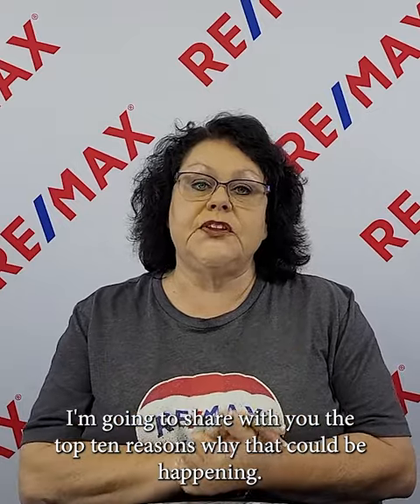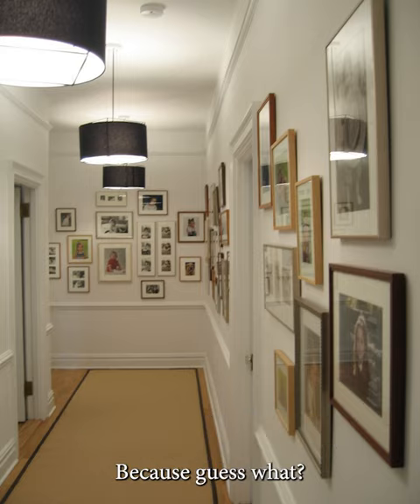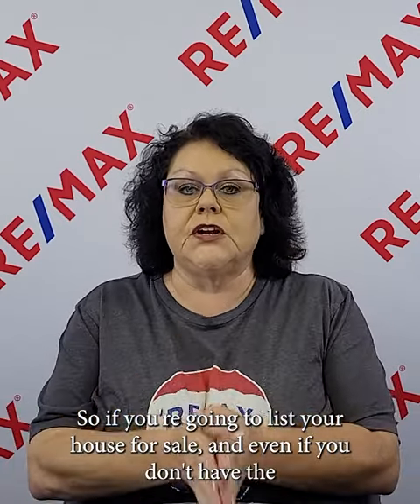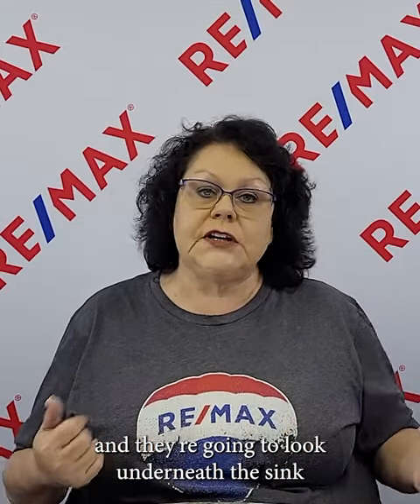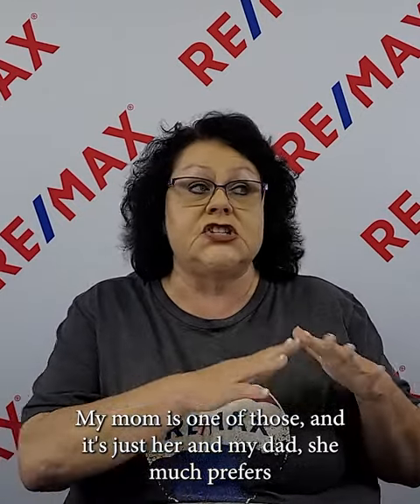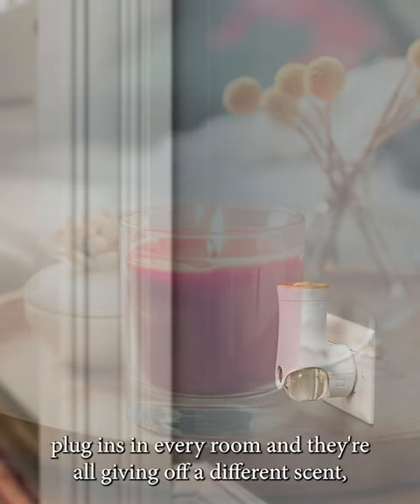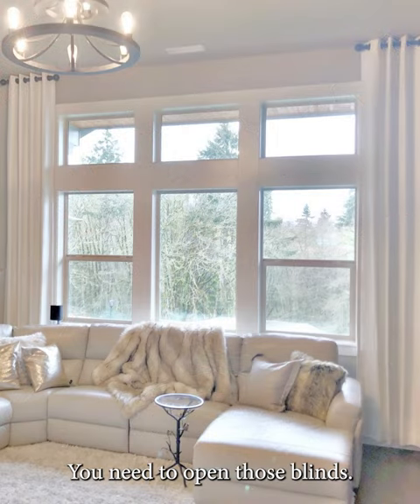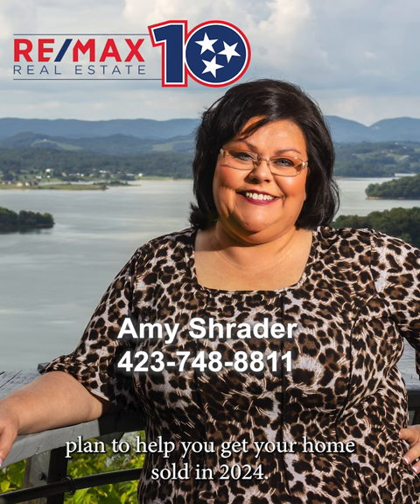Is Your Home Turning Away Buyers? Avoid These 10 Common Mistakes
Wondering why your house isn't selling? It could be sending subliminal messages that deter buyers! Join me, Amy Shrader with Remax Real Estate Ten, as I uncover the top ten reasons homes fail to make a good impression. From overpowering smells to cluttered entryways, learn how even small details can have a big impact on buyer perception. We'll also discuss why phrases like "selling as is" might scare off potential buyers, and the importance of maximizing natural light to enhance your home's appeal.

Additional insights include:

The impact of personalized decor on buyer visualization
Storage solutions that avoid giving an impression of limited space
The psychological effects of excessive security measures on buyer perception
Tips for presenting a clean, inviting kitchen without outdated items
These home tips are crucial for anyone looking to appeal to buyers and make a quick, profitable sale. Don’t let simple mistakes hinder your home’s market potential.

Your dream home sale might just be a few adjustments away!